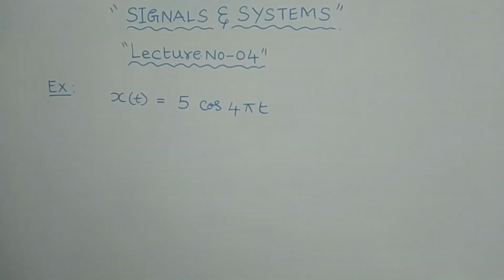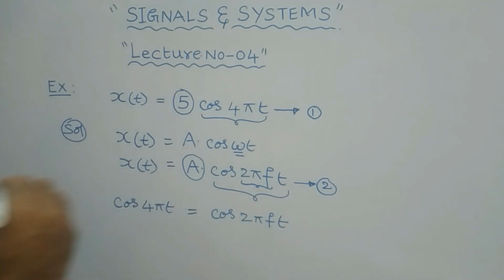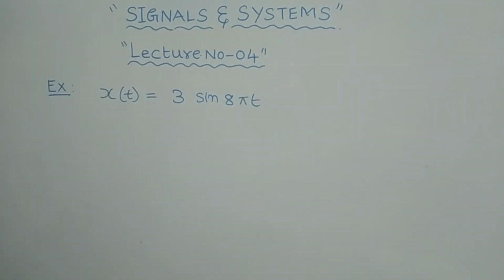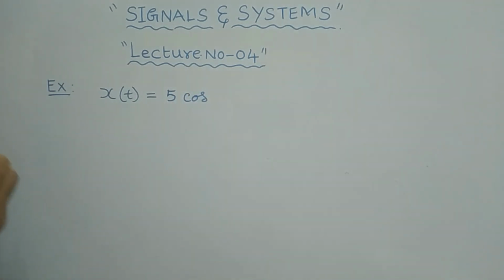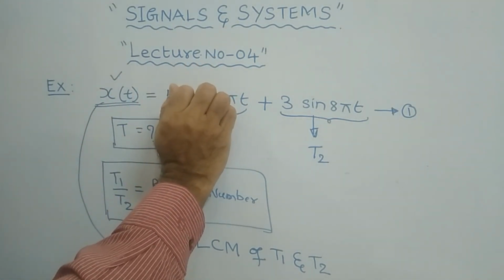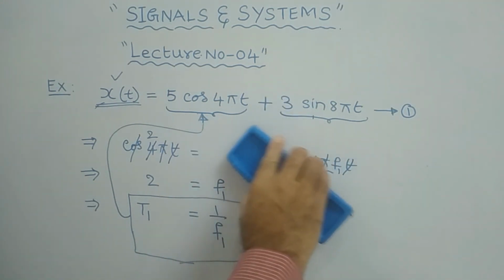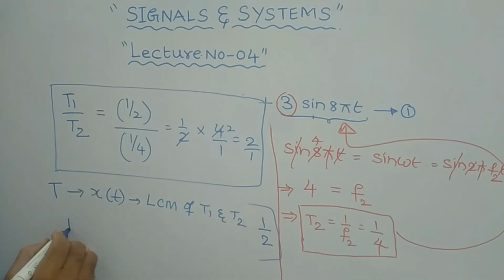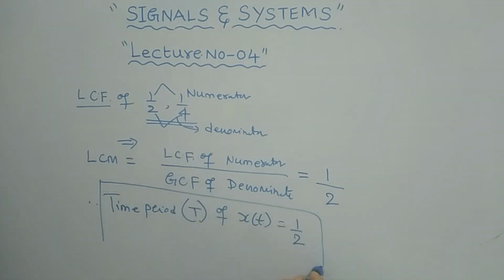Signals_Systems SS_Lecture_04 Fundamental_Time_period BTech_ECE_EEE_EI GATE_ECE_IES_ECE_EI